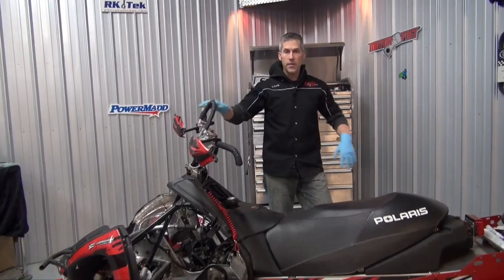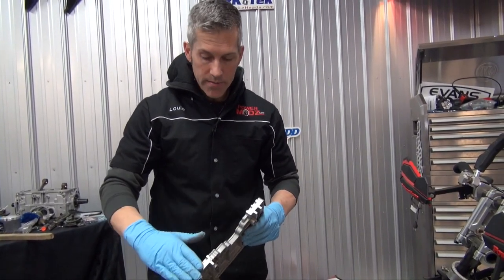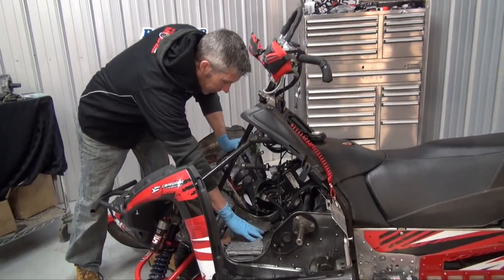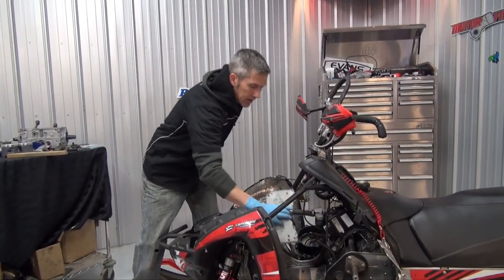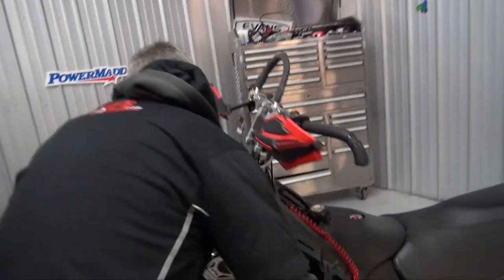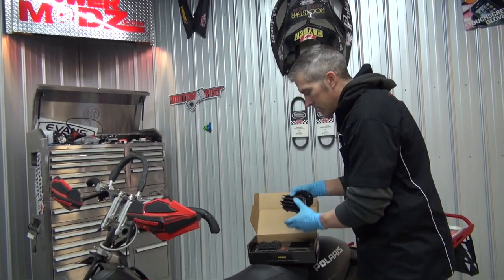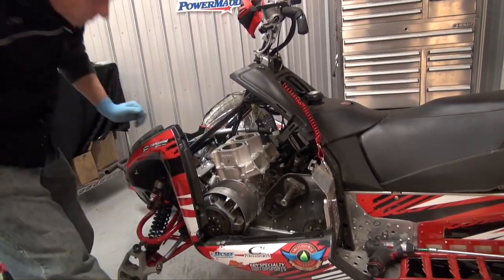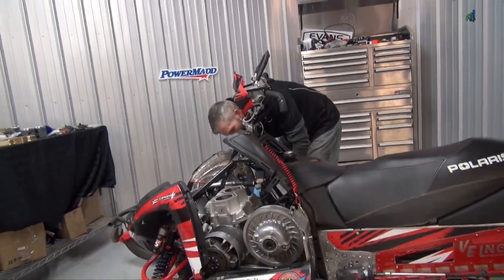Polaris IQR 860cc Mountain Mod RKTek Big Bore install part 1!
Part one of the Rotax 800r conversion to 860 big bore, and installing it in a 2012 Polaris IQR!

Video shot with a Sony NX30U